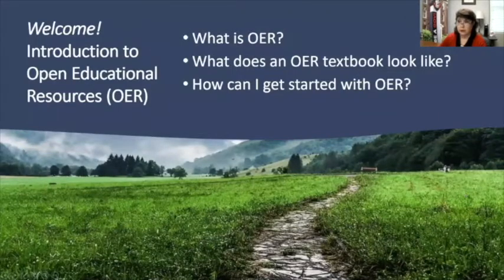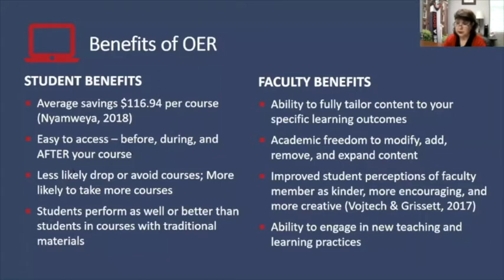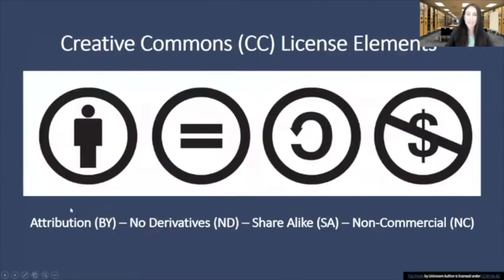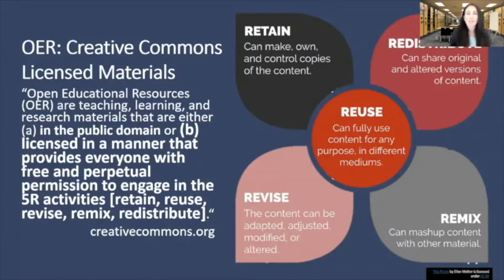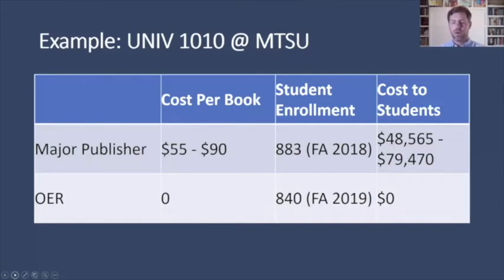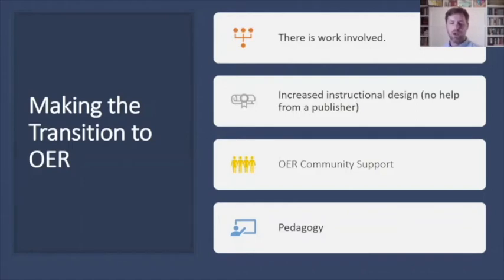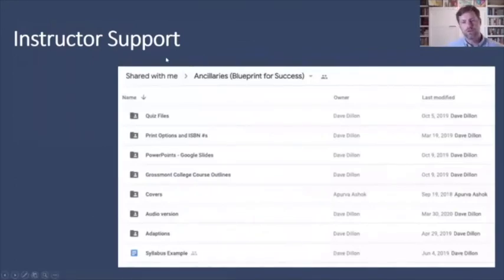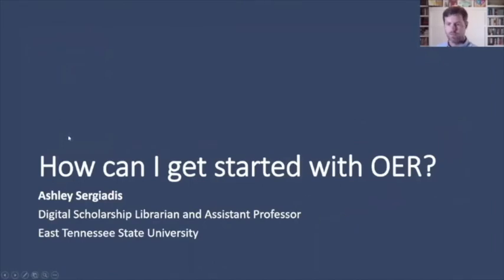THEC Introduction to OER Webinar Sept 25 2020